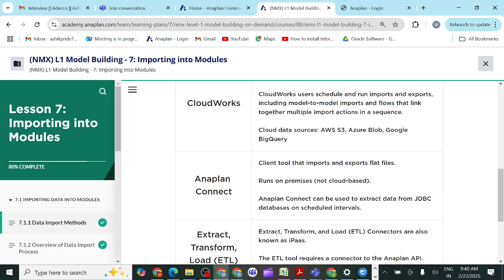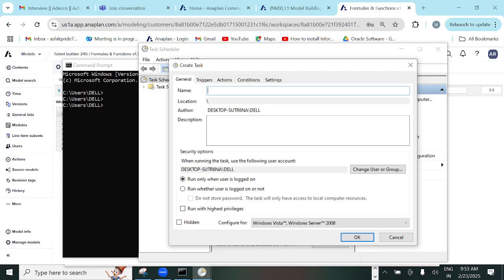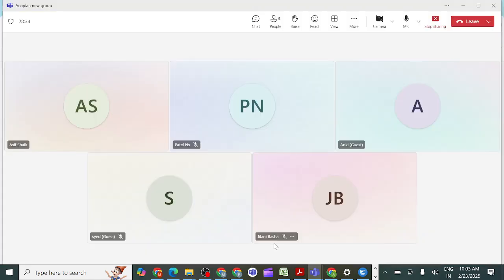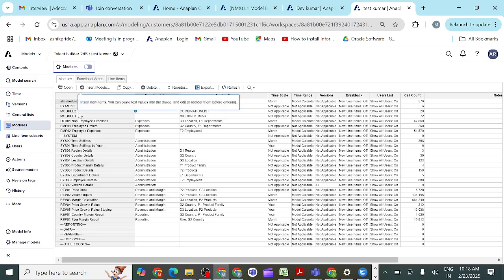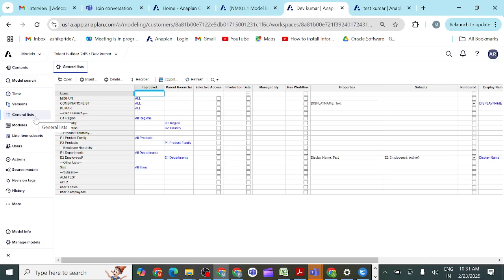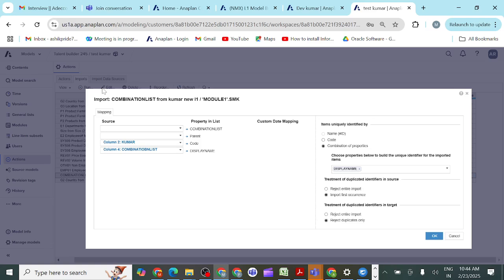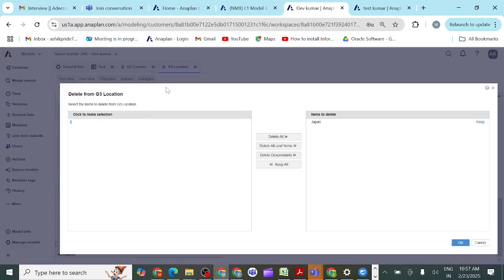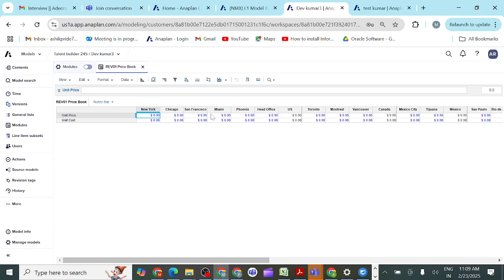Very New Anaplan Data Integration and ALM Interview Quetions 2025 02 23 09 39 28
Very New Anaplan Project Explanation And end to end Implementation & Challenges
This channel helps you:
SUM and LOOKUP
SUM and LOOKUP Functions in Anaplan